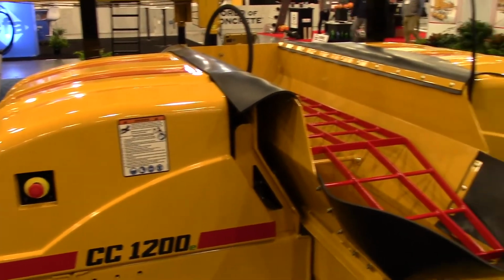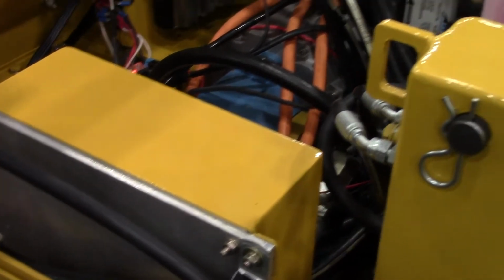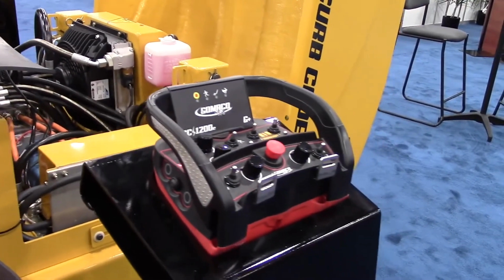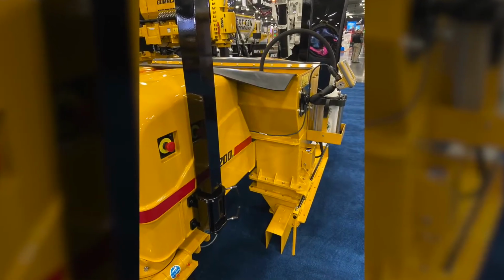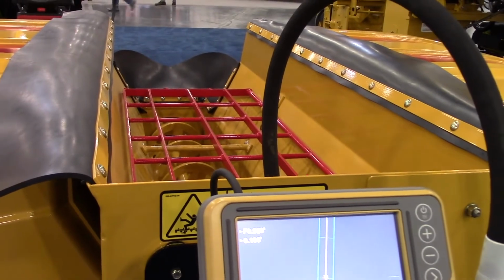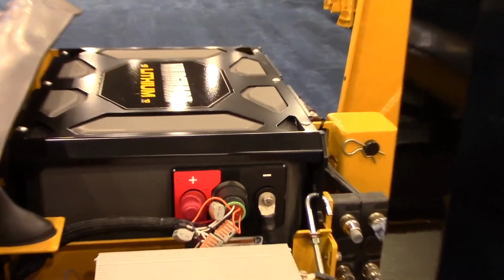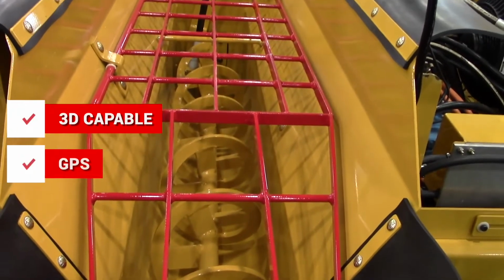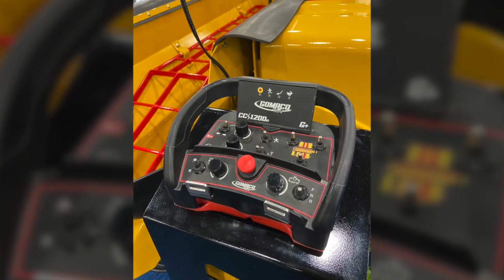GOMACO Brings Battery Electric Power to Slipform Curber Operation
At World of Concrete 2022, Mark Brenner, controls engineering manager, GOMACO Corp., discussed the concept behind the company’s prototype CC-1200e battery-powered curb machine, its capabilities and features compared to its diesel counterpart and what the company hopes to learn from its first venture into battery electric technology.